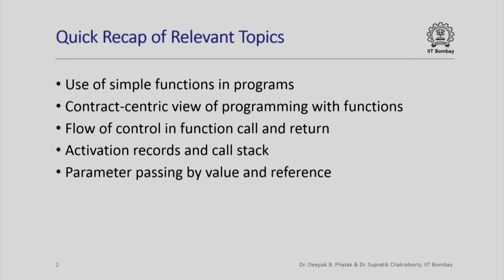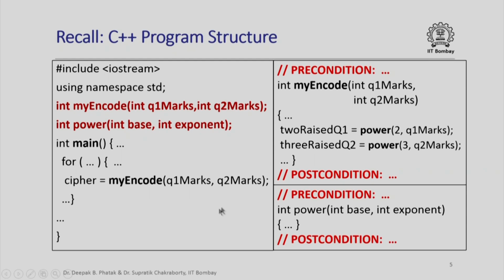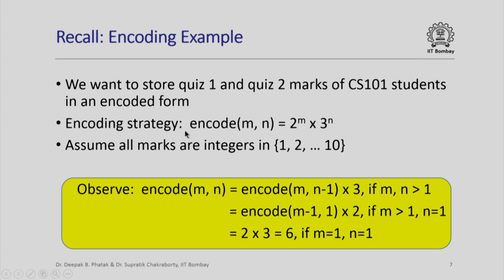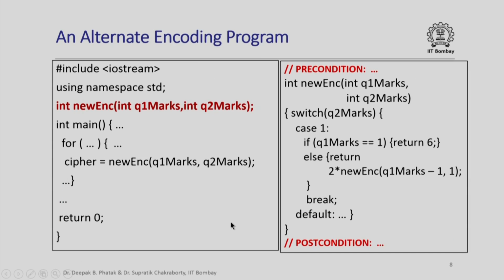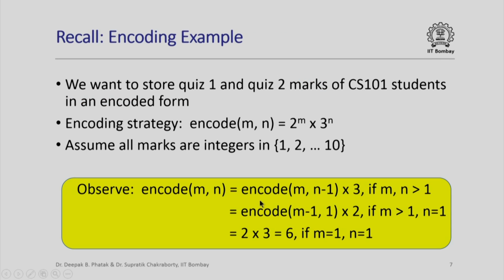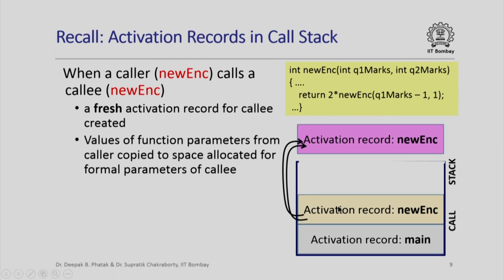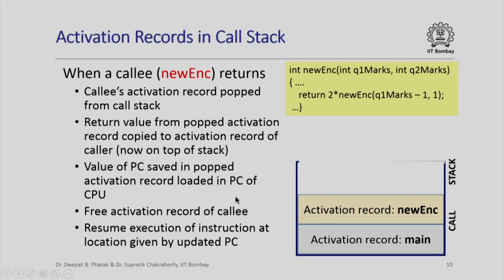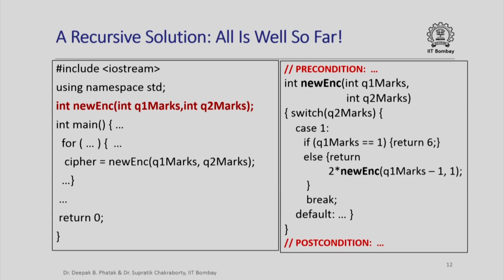CS101x S422A Recursive Functions IIT Bombay